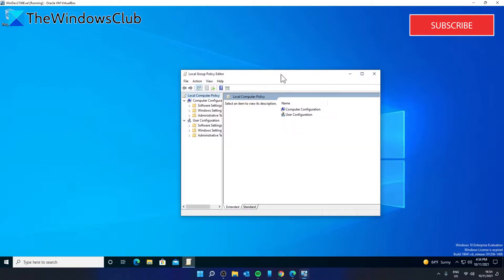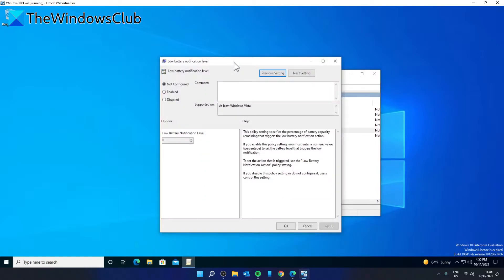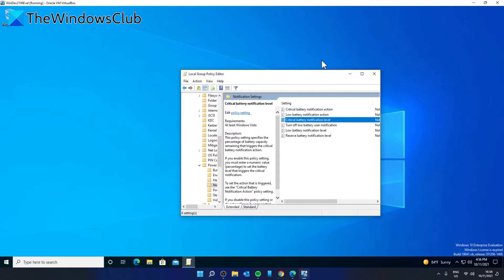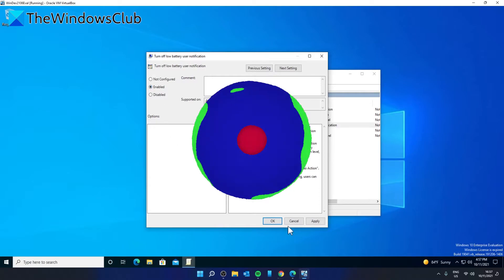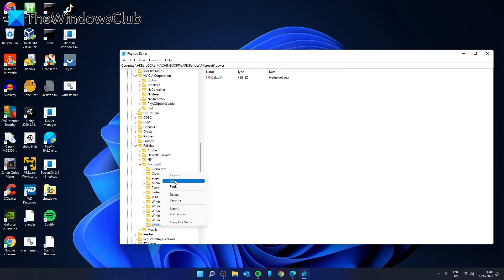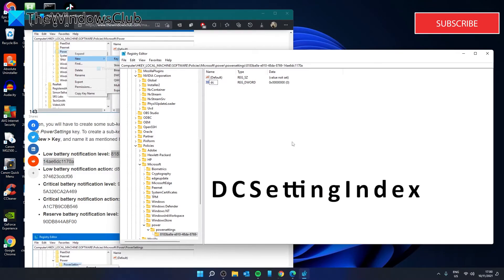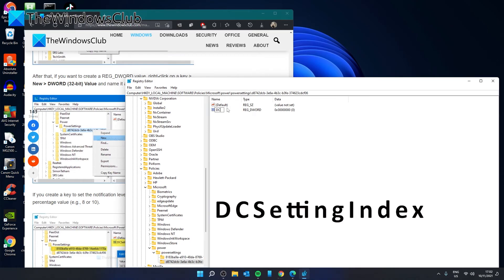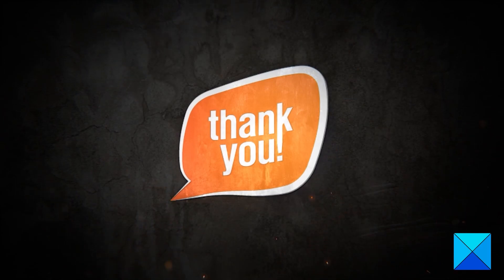Manage Battery notification settings using Registry or Group Policy Editor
If you want to manage or change Critical, Low, and Reserve battery notification action and level in Windows 10, here is what you will have to do. You can manage battery notification settings using the Local Group Policy Editor and Registry Editor.

Let’s assume that the Control Panel or Windows Settings is not opening on your computer. At such times, you can change the Low, Reserve, and Critical battery level and action of your Windows 10 laptop using the Local Group Policy Editor or Registry Editor.

Timecodes:
0:00 INTRO
0:29 GROUP POLICY EDITOR
3:09 IN REGISTRY EDITOR